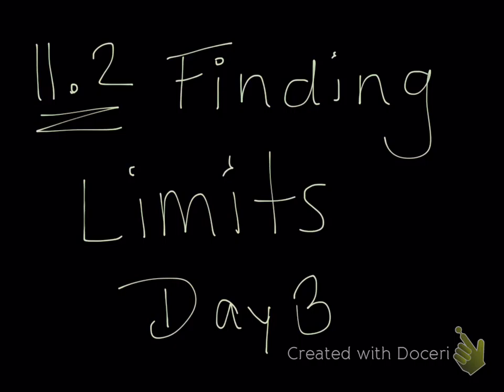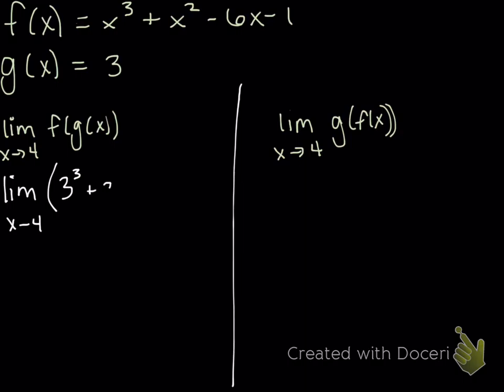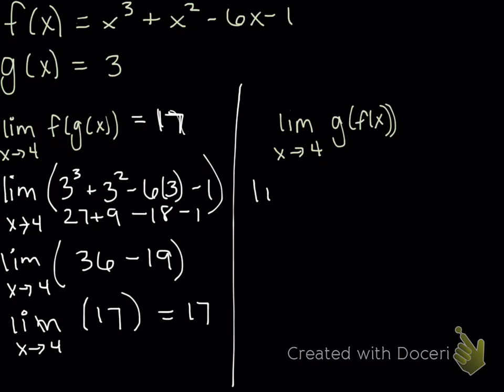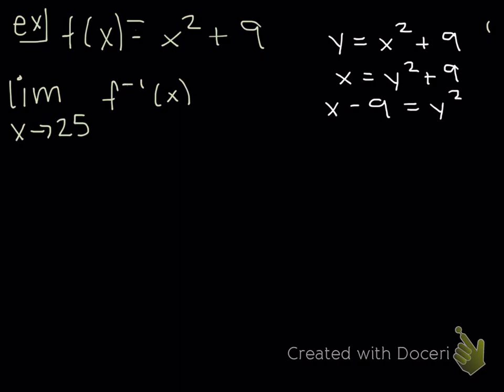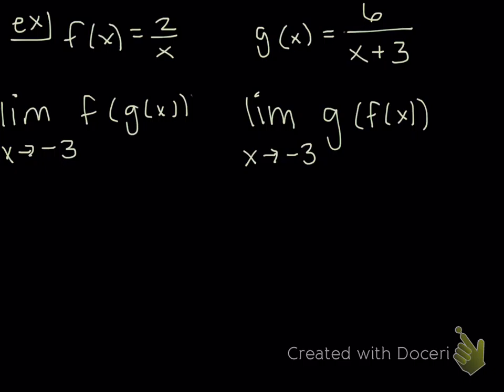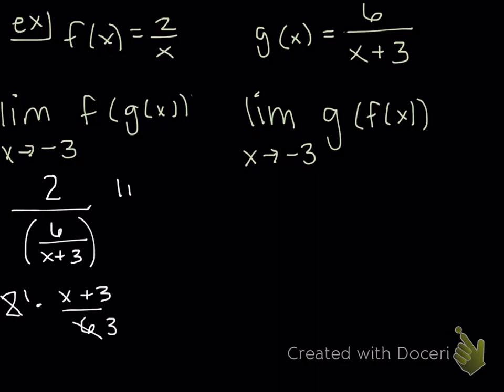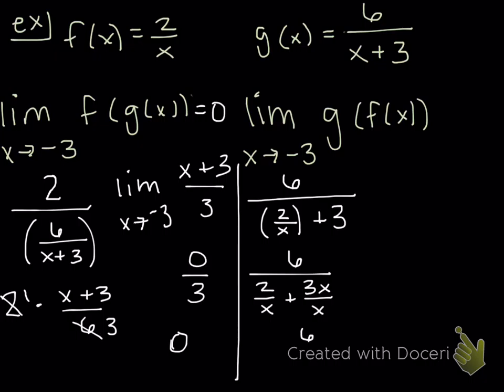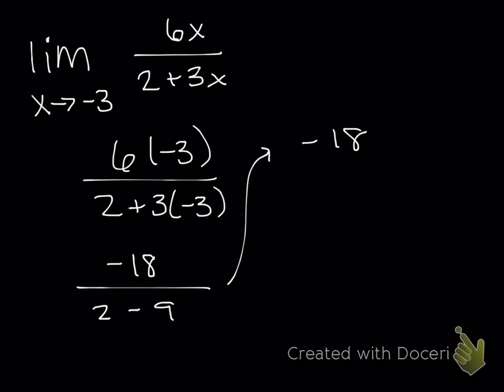11.2 Day 3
More in limits; finding inverse and compositions